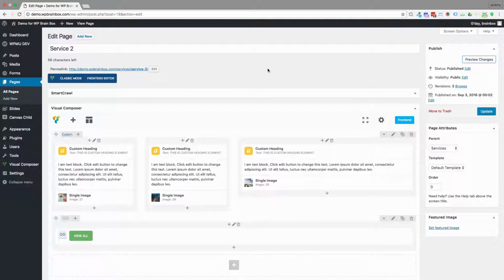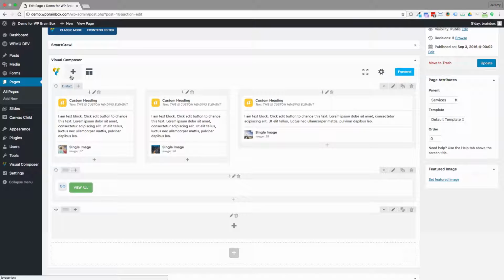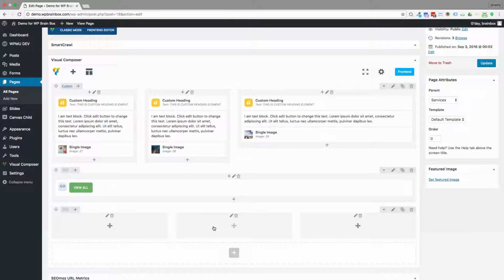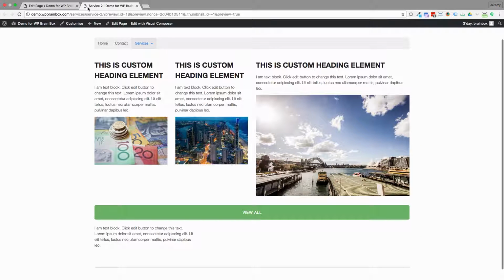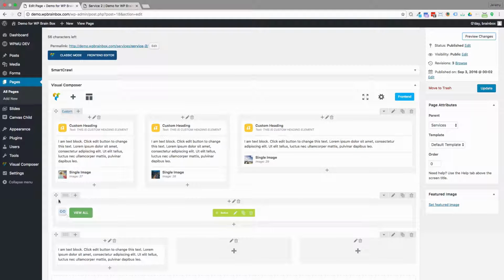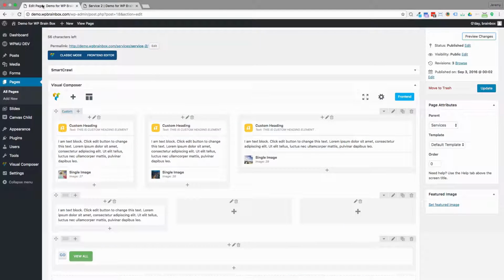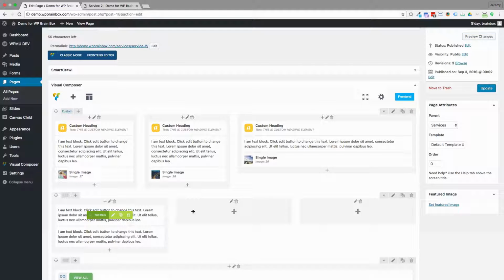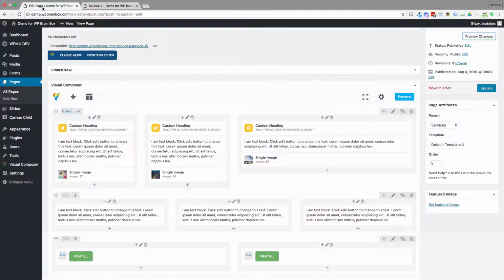Adding a row with visual composer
An easy to use content editor for WordPress. This WordPress tutorial video shows how you can add a row to a page.